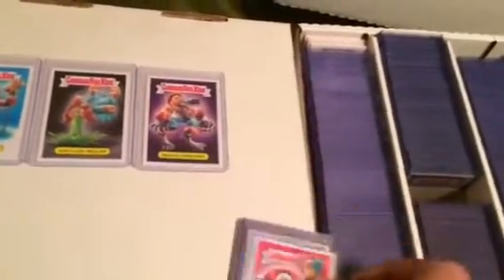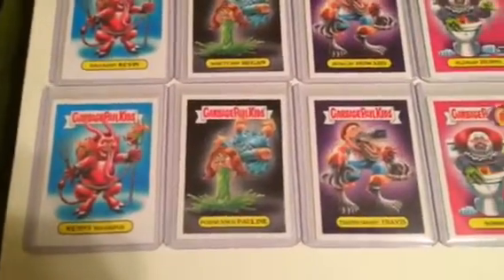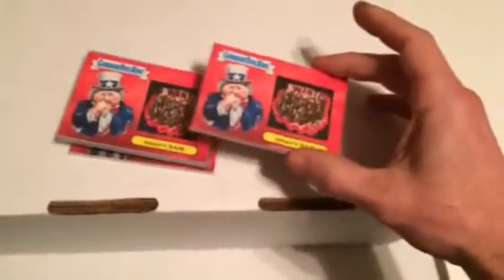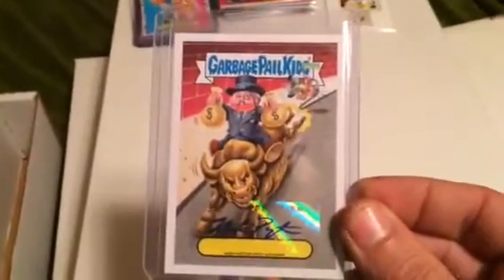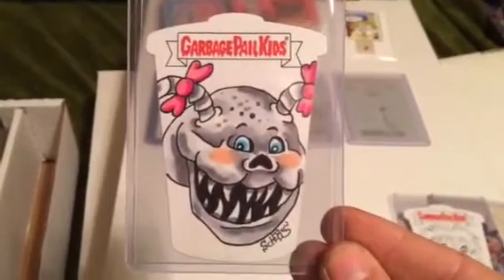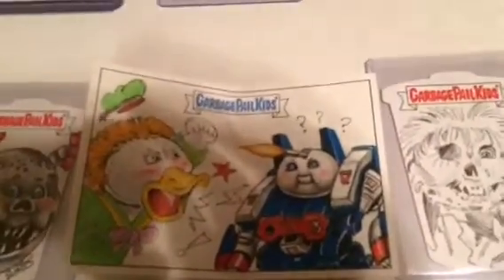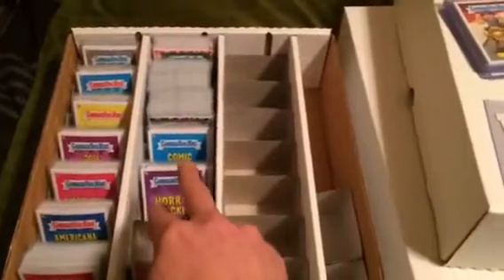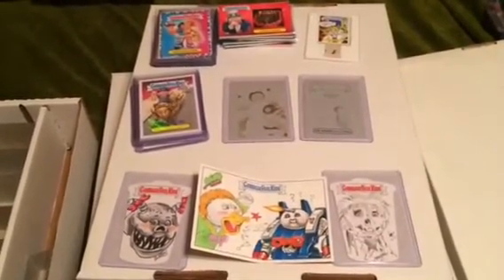2016 garbage pail kids (2 case results)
Here is the results from 2 collector cases from the 2016 gpk series.  These cases were AWESOME!!